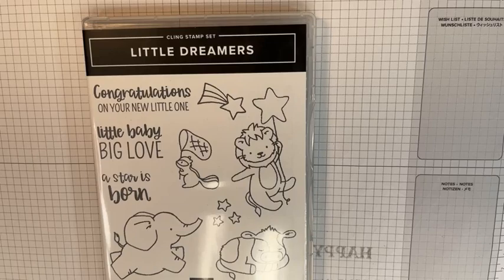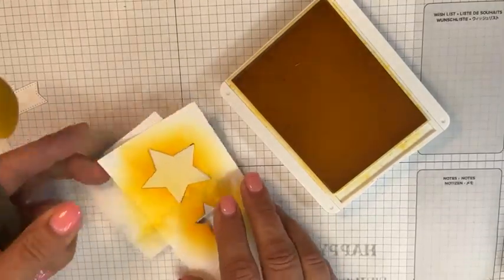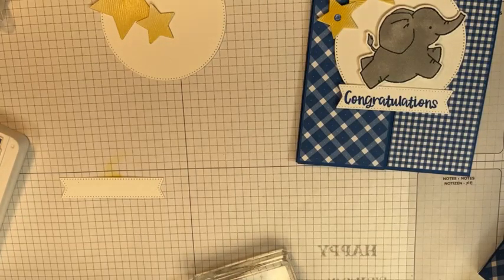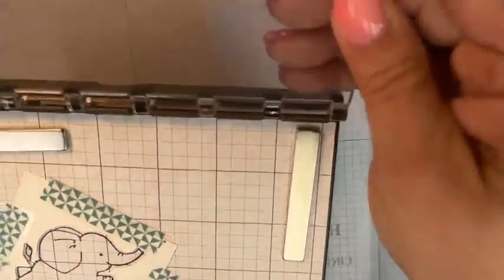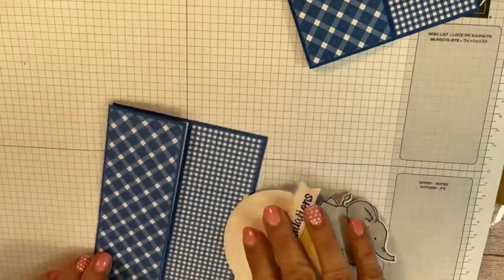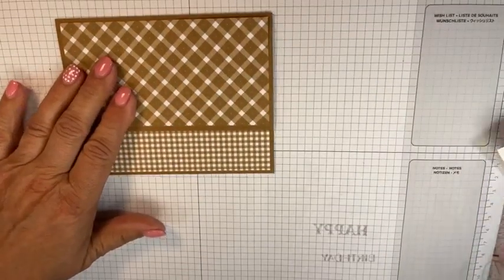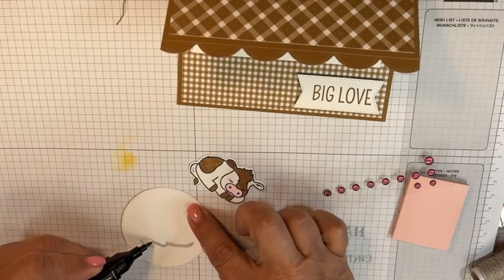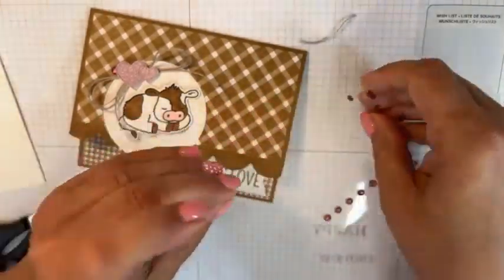LIVE AT LUNCHTIME, MAY 31, 2023 -- LITTLE DREAMERS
Welcome to Live at Lunchtime.  Today I shared two fun cards using the Little Dreamers Bundle and the Glorious Gingham 6" x 6" Designer Series Paper.  This DSP is on sale in June for only $8.92

When you place a minimum $35 order during June using this you will earn Rubber Room Rewards that include 6" x 6" Designers Series Paper from my stash.